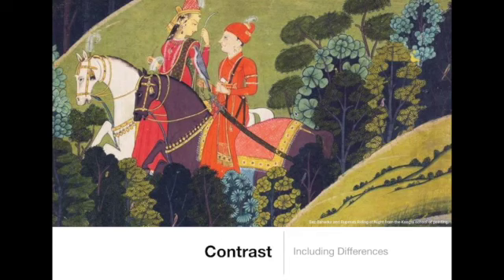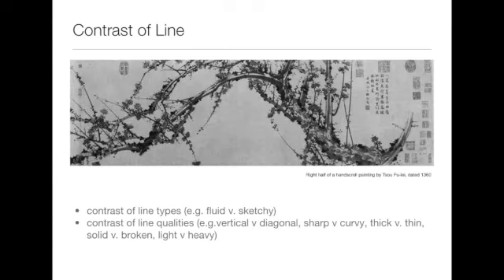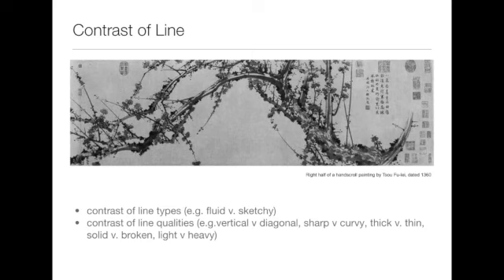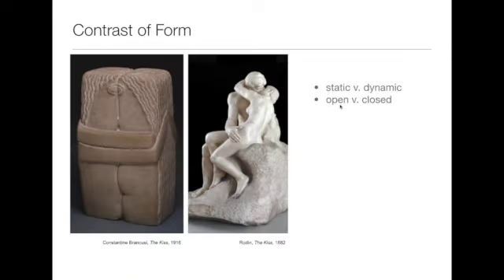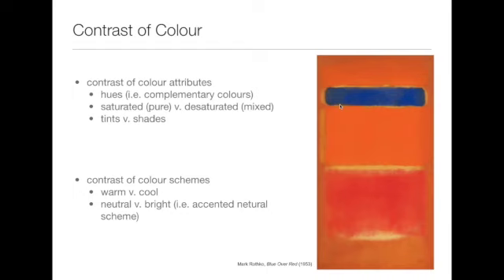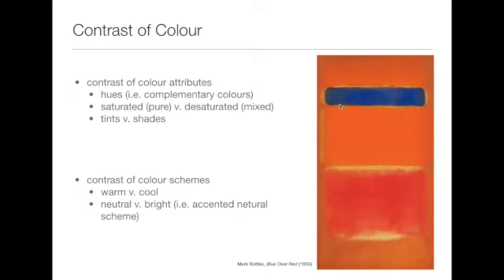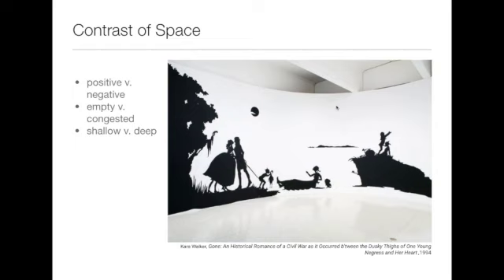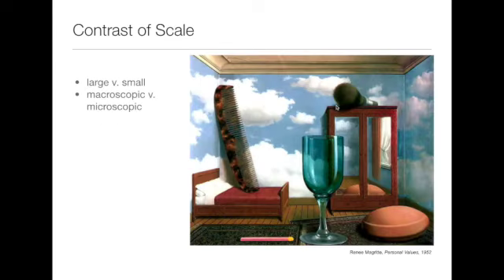P&E - Contrast Difference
Contrast about the idea of difference - setting one element in visual opposition to another. In this video we unpack contrast, and provide some basic examples of how contrast can be used with each element of design.

All accompanying music is by Scott Homes.